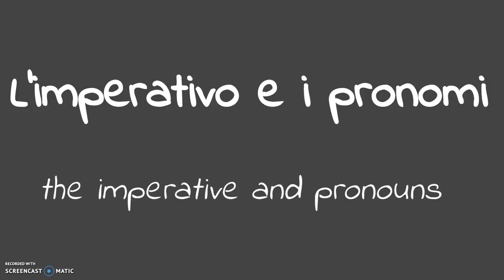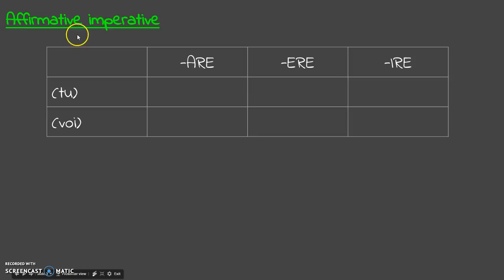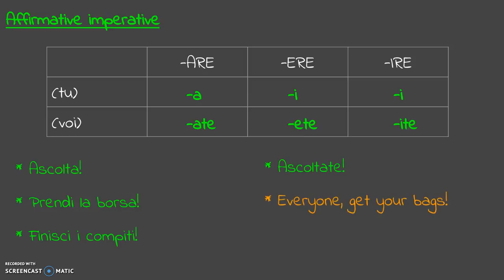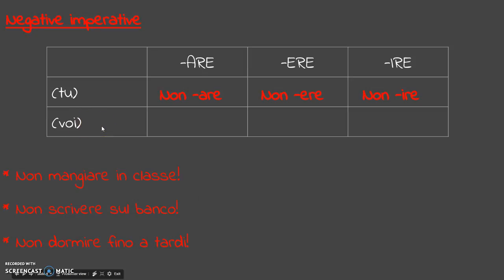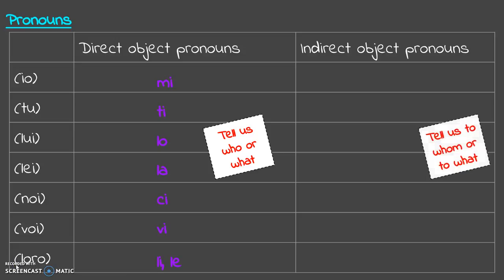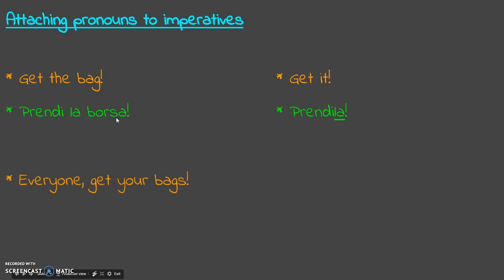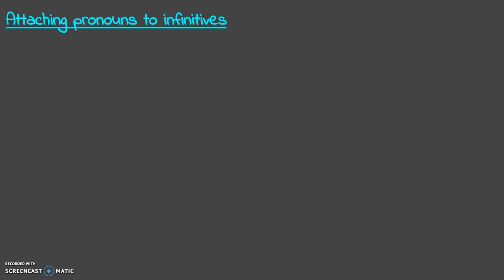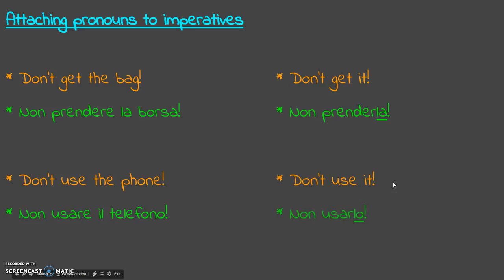l'imperativo e i pronomi